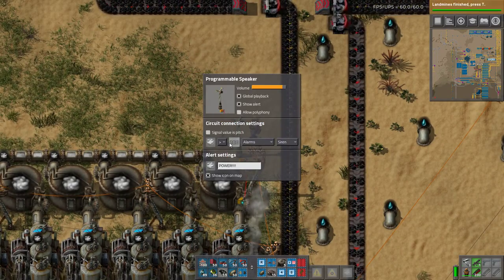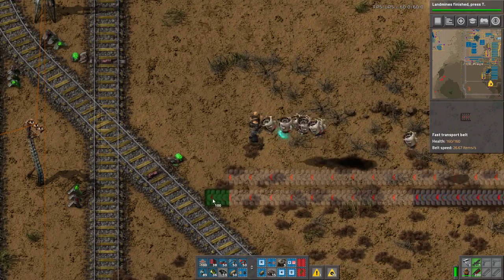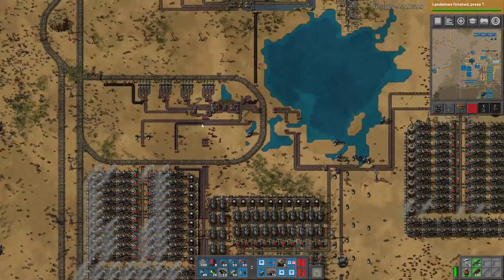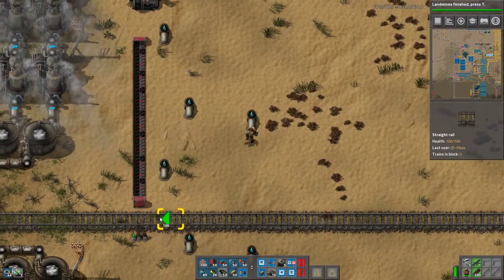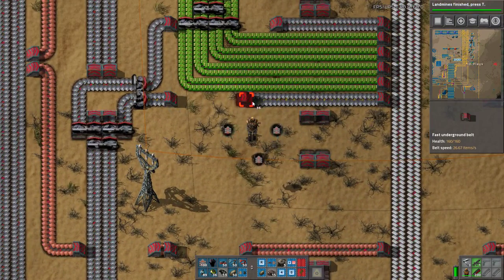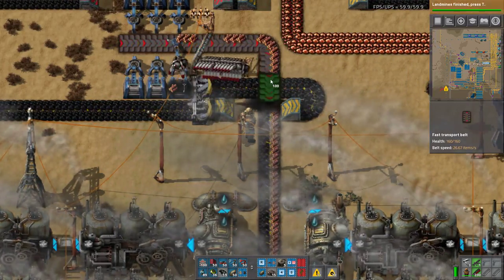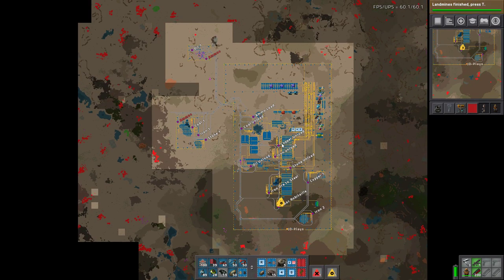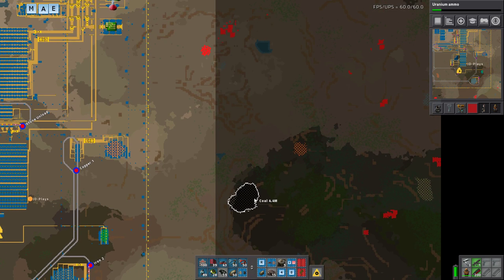Factorio 0.16 The Tutorial E45 The need for coal is real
We did 5K PPM last time around, can we go bigger?